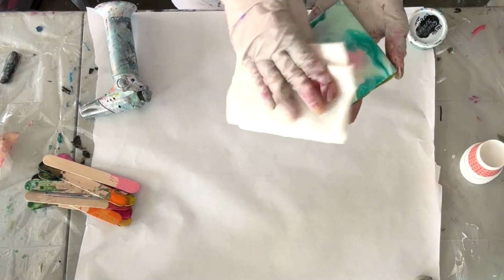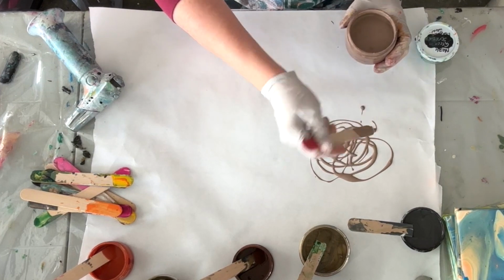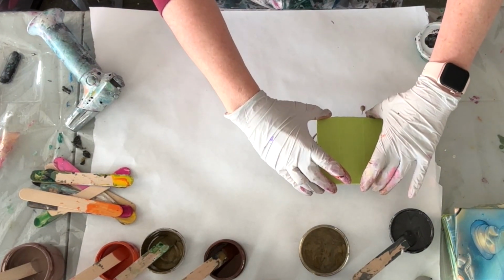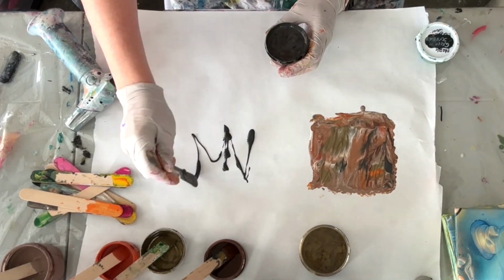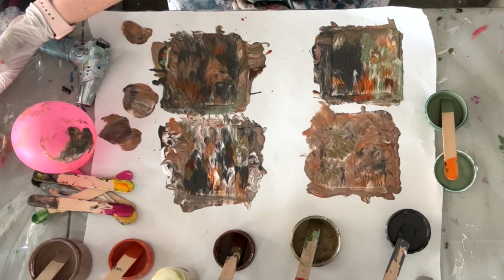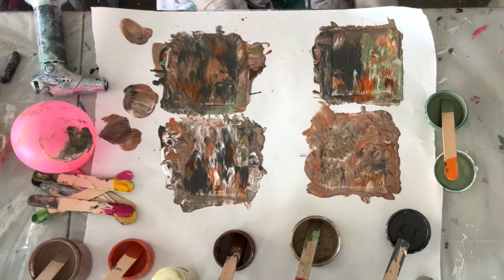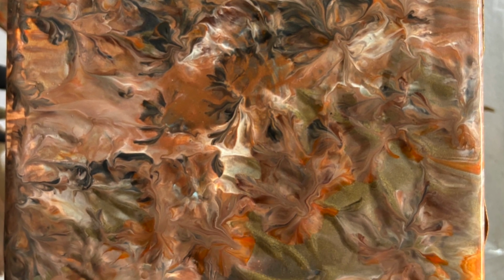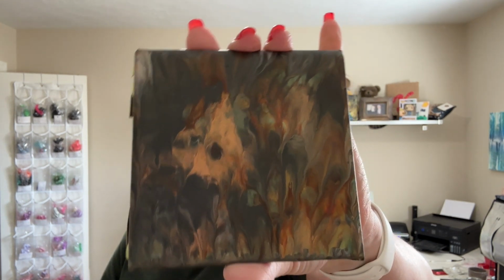#66 Dipping With 4x4 Tiles! Using Up Bits of Paint With More Dips.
Another fun dip painting.  I love doing dips because you never know what you will get.  This time I'm using up some metallic paints and neutral tones.

Items featuring my artwork can be found on my Red Bubble

Bottles for Paint
Food tents for drying paintings
Little Pink Hair Dryer